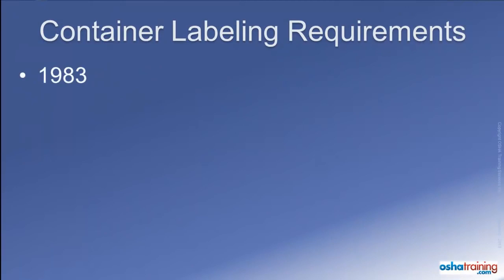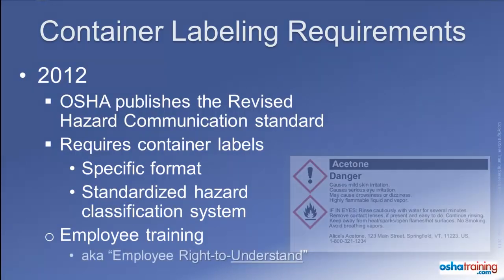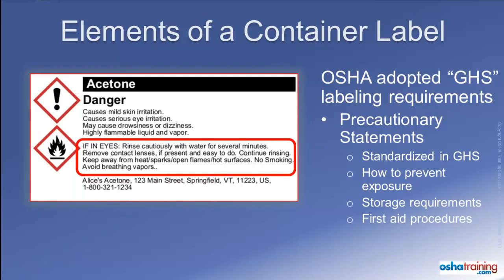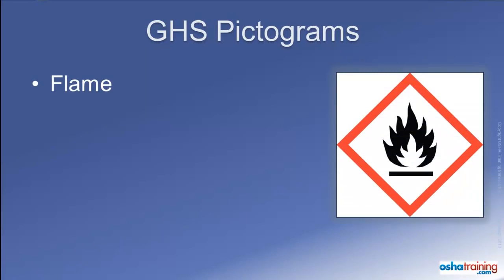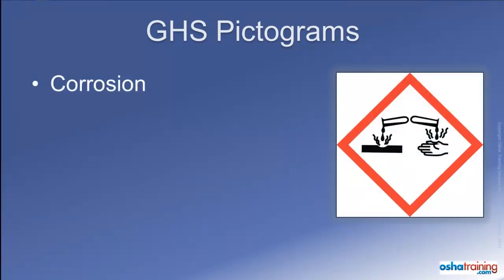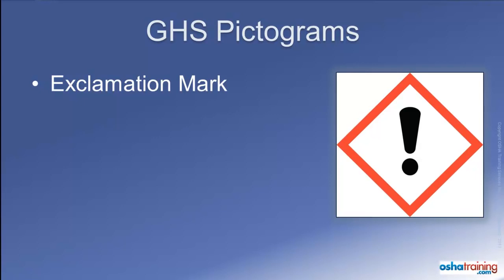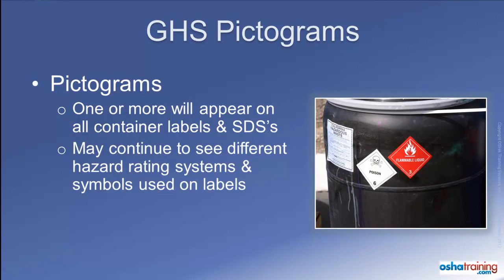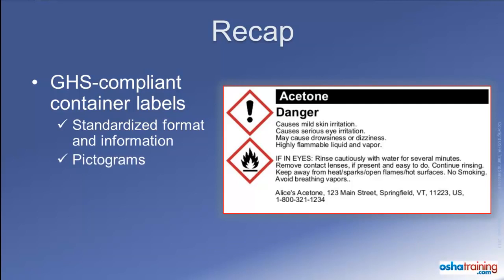Free OSHA Training Tutorial Understanding the GHS Labeling System New Hire